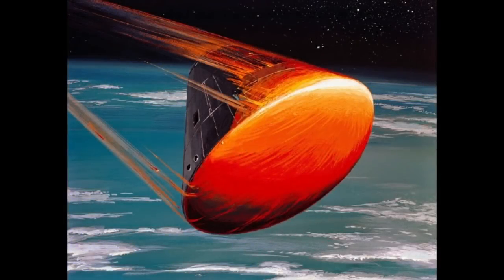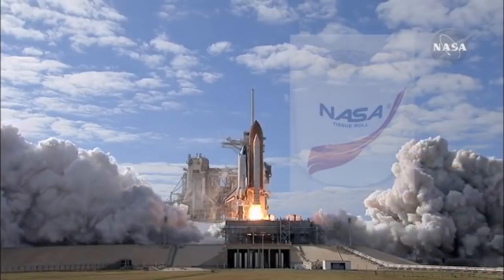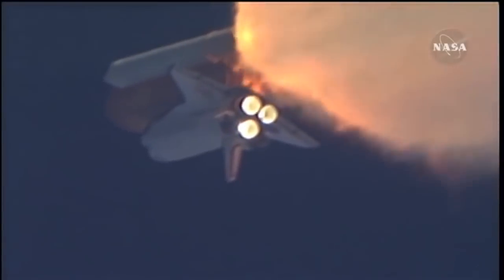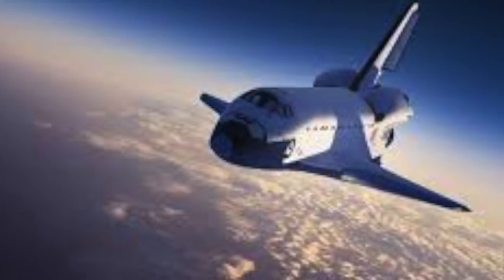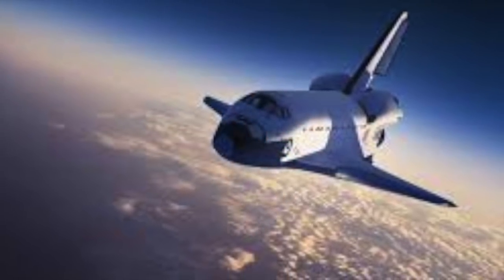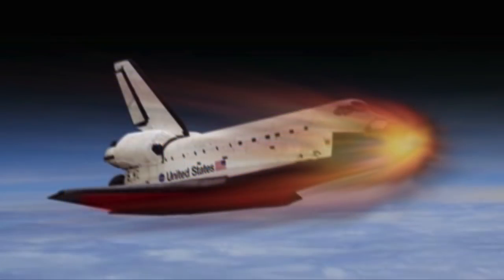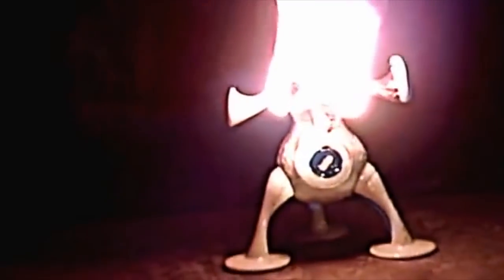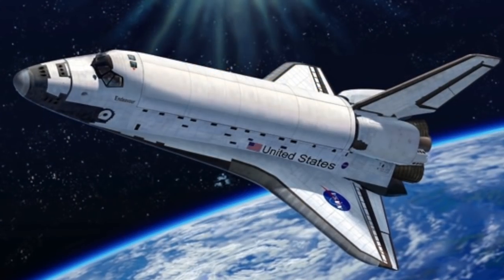NASA Fanboy questions #6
How does the space shuttle and all the other rockets survive the immense speeds needed to escape earths gravitational pull and atmosphere? When on the way down at the same speed or less it's in grave danger of melting?
Before you comment on the slight difference between reentry angle and entry angle, this is not what we're asking.